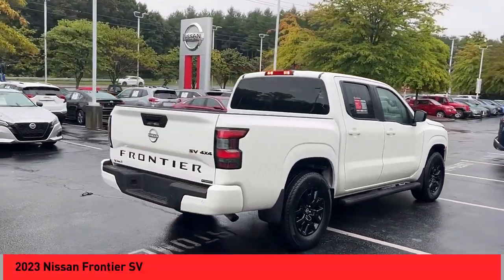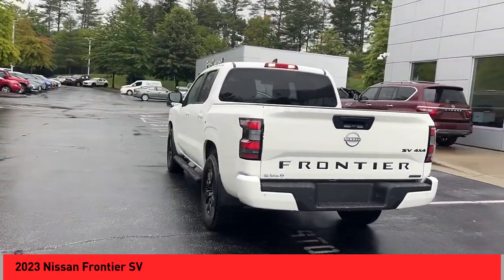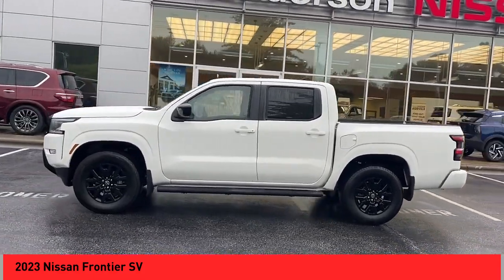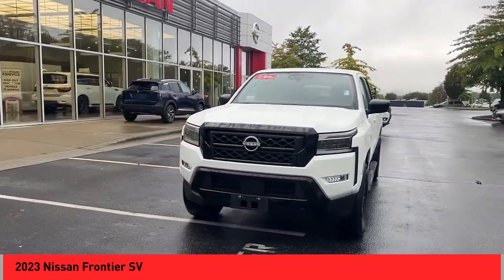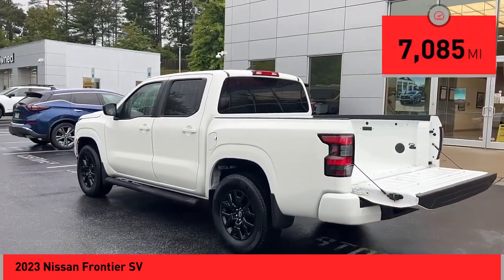2023 Nissan Frontier Asheville NC PN620004P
2023 Nissan Frontier SV

Recent Arrival! CARFAX One-Owner. Clean CARFAX. 2023 Nissan Frontier SV Glacier White **Available at Fred Anderson Nissan of Asheville. Call us today at **, *Still Under Factory Warranty**, * FREE OIL CHANGES!, LOCALLY OWNED AND SERVICED!, Alloy Wheels, Bluetooth, Keyless Entry, Back Up Camera, **Technology Package, Black Exterior Badging, Black Interior Accenting & Headliner, Black Outside Mirrors, Blind Spot Warning, Front LED Fog Lights, High Beam Assist (HBA), Intelligent Cruise Control, Lane Departure Warning System, LED Daytime Running Lights, LED Headlamps, Lower Fascia & Grille, Midnight Edition Package, Rear Automatic Braking (RAB), Rear Cross Traffic Alert (RCTA), Rear Sonar System, Wheels: 17 Black Painted Alloy.br4WD 9-Speed Automatic 3.8L DI DOHC 24V V6 Odometer is 12714 miles below market average!brbrQualifying Non-Certified Used Nissans bought here and serviced at a FAMILY STORE receive our FULL ANDERSON FAMILY PLAN at NO COST to YOU! Our full family plan includes: 3-Day Vehicle Exchange*Lifetime Oil Changes*Lifetime Service Loaners (with $300+ Service)*Lifetime Car Washes(with Service)*MUCH MORE! (Value exceeds $1,000 in first years of ownership) Call us at , go or visit us at Fred Anderson Nissan of Asheville - 629 Brevard Rd Asheville, NC 28806 to learn more! Our # 1 goal is to help you find the vehicle you love at a price you can afford wrapped in a deal you don't want to walk away from. All prices exclude tax, tag, license, title, and registration for your state; NC inspection (up to $30 on used vehicles), and admin ($699) fees. All vehicle internet pricing is subject to change and requires standard financing through NMAC. From time to time in the transfer of data on the internet there are errors, the dealer is not responsible for errors in advertised price. See dealer for complete details.brbrWelcome to Fred Anderson Nissan of Asheville - We're so happy you're here! Whether you stopped